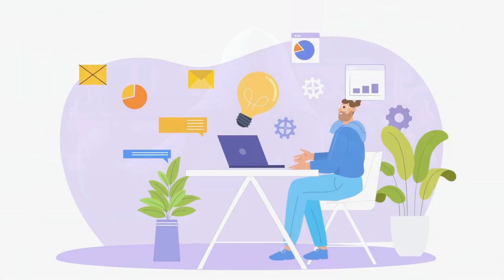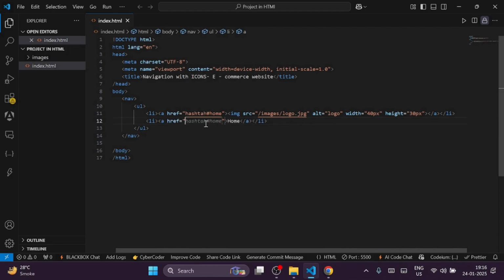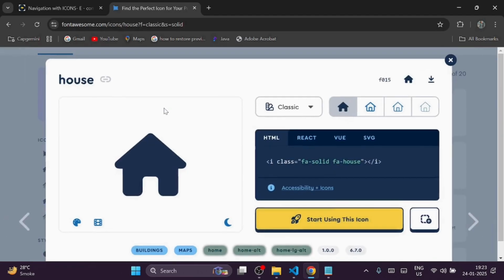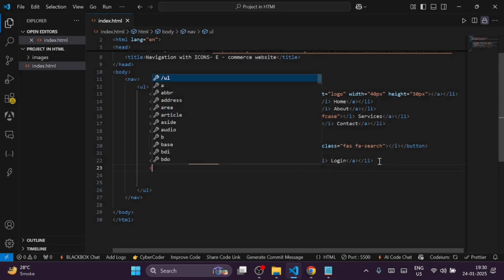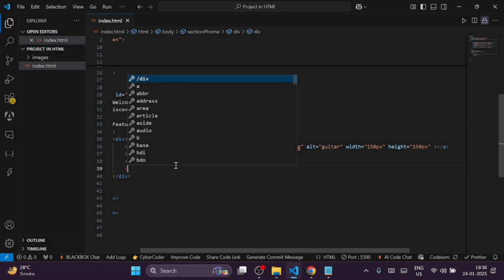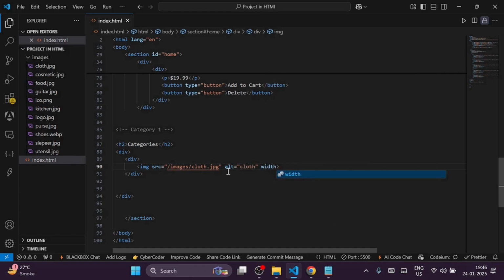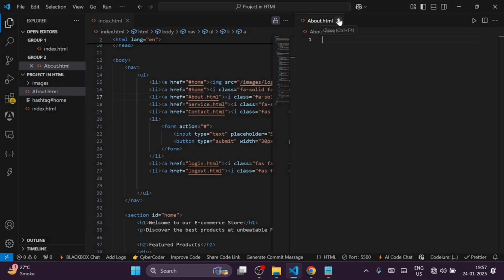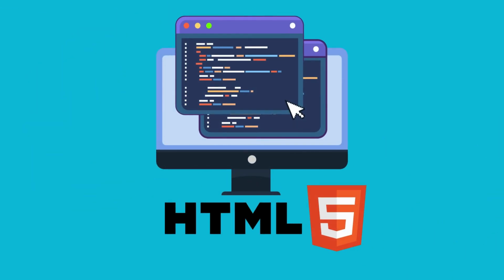Create E- commerce website using basic HTML | Building HTML project for beginners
🚀 Create an E-Commerce Website Using Basic HTML! 🚀
💻 Beginner-Friendly HTML Project | Step-by-Step Guide 🎯

In this tutorial, you'll learn how to build a simple e-commerce website using only HTML. This project is perfect for beginners who want to practice their web development skills and understand the structure of an online store!

📌 What You’ll Learn:
✅ Creating a homepage for an e-commerce site
✅ Adding product listings using HTML
✅ Structuring navigation menus & categories
✅ Creating a basic contact form

💡 No prior experience? No problem! This tutorial is designed for absolute beginners to help them start their web development journey.